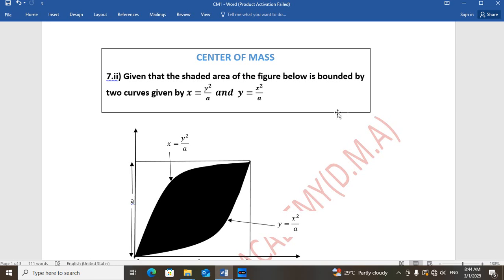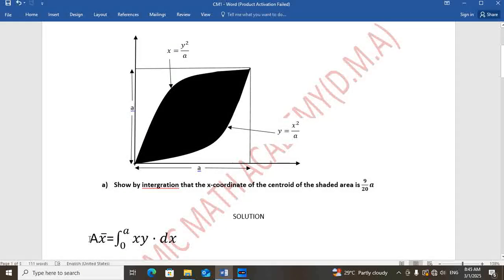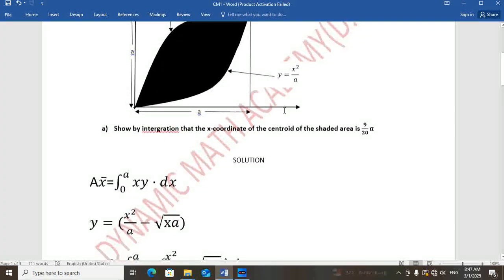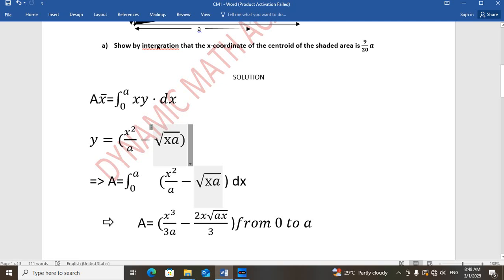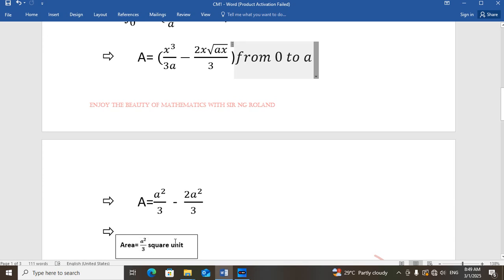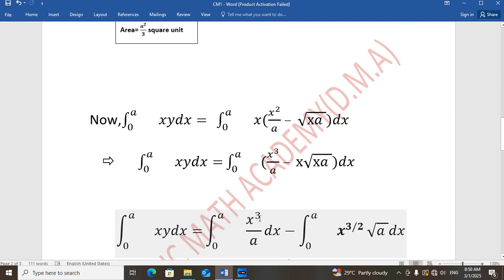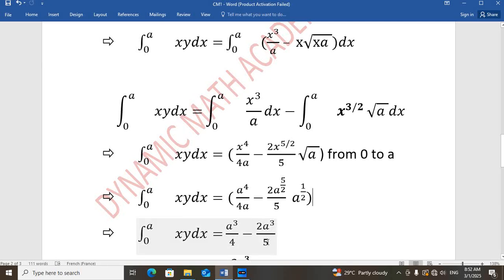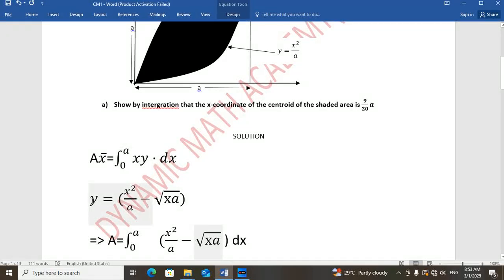D.M.A CENTER OF MASS part 2